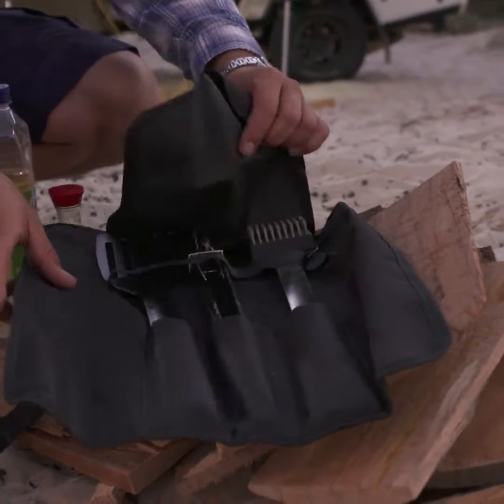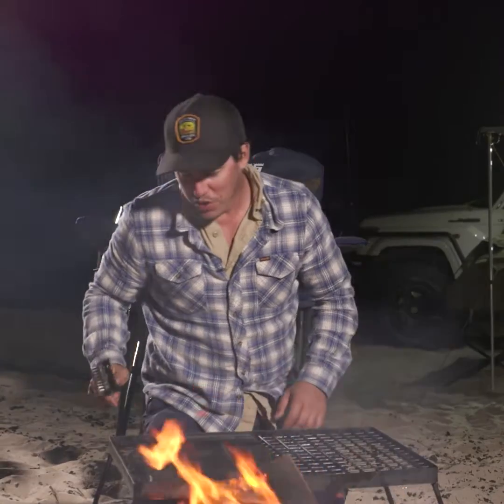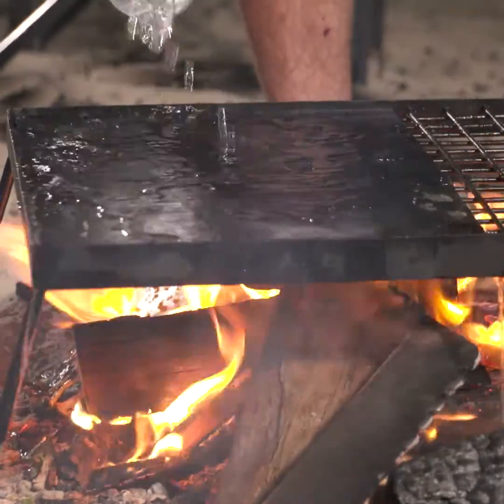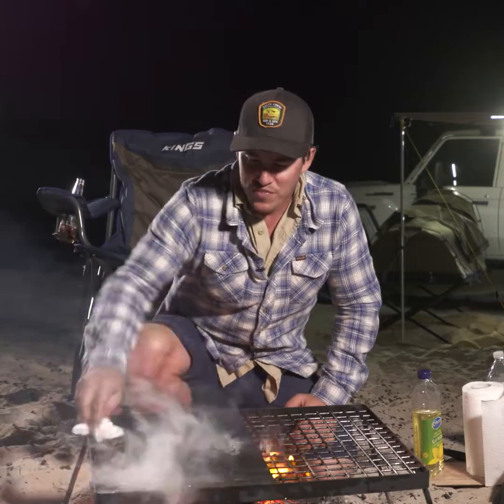How to maintain your Adventure Kings BBQ Plate!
• Perfect for campfire dinners
• Half hotplate – half grill
• Folding legs and canvas bag included

4WD Supacentre is an Australian owned company offering quality 4WD, camping and outdoor products at wholesale prices. We carry a wide range of products designed to make your 4WD or camping trip that much more enjoyable. Products range from air compressors, awnings, awning tents, camping gear, exhausts, led lights, Titan rear drawers, recovery gear and heaps more!

Thousands of happy customers every week – quality gear at affordable prices – 12 month warranty – 30 day money back guarantee.